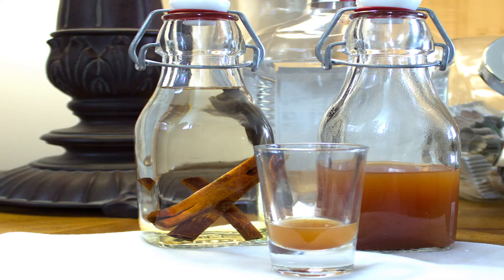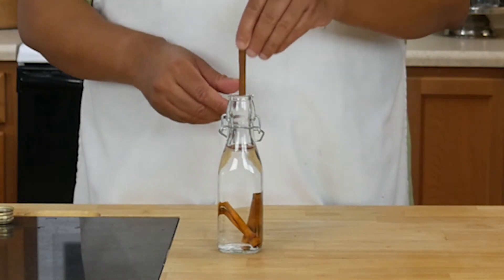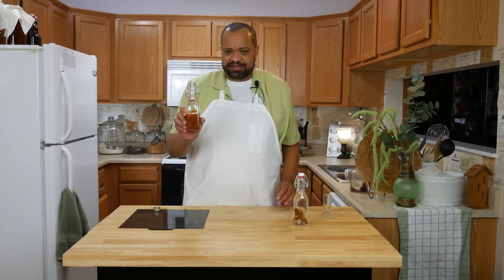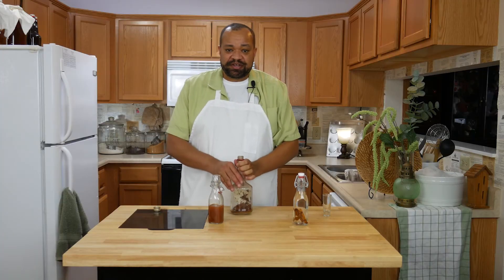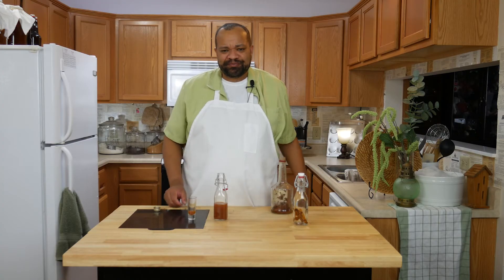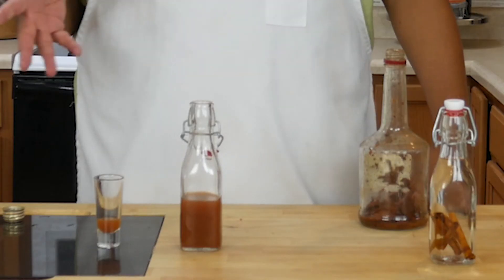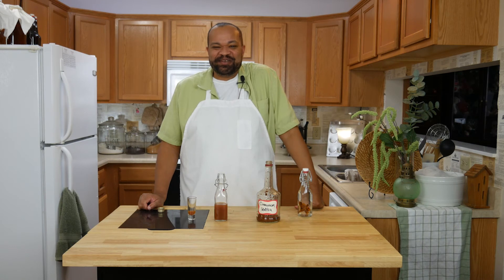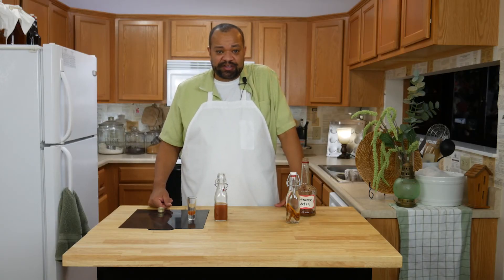How To Make Cinnamon Infused Vodka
Cinnamon Vodka is one of those things that is just amazing, and can be a little price.  I love a strong flavor and wanted to be able to infuse it myself, I have a ton of vodka on hand all the time I knew it had to be pretty easy and it was.

Cinnamon Infused Vodka
1 cup vodka
3 - 3 inch cinnamon sticks

Cinnamon Stick
Clear Glass Bottles

PRODUCTION:
AudioBlocks Member referral:

KITCHEN SET
Lights
Camera
Microphone
Daylight Fluorescent
SELS LED Tube lights 18 Watts 4 Foot

OFFICE SET
Camera